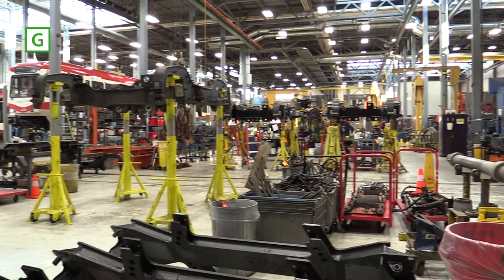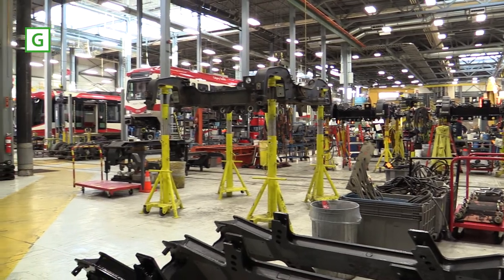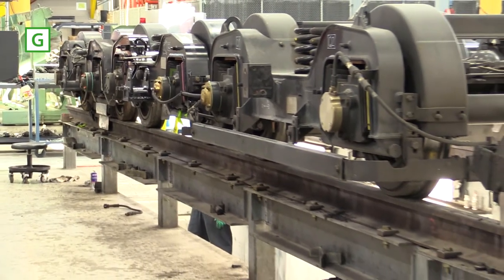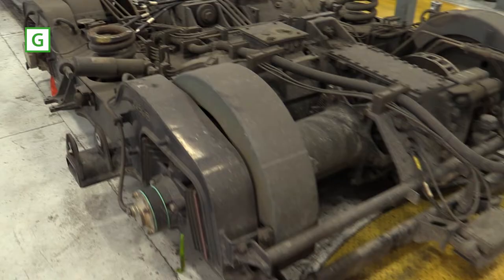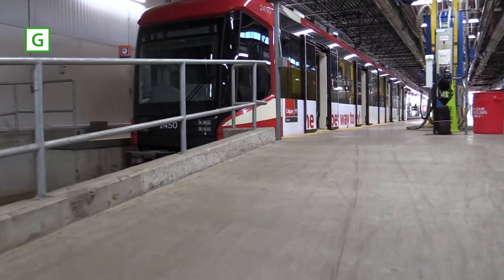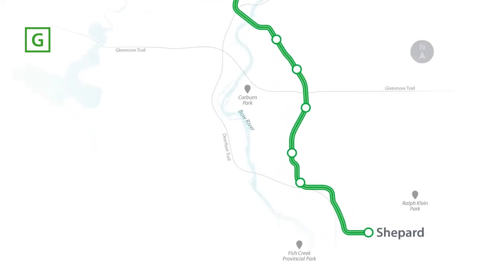Green Line - Oliver Bowen Maintenance and Storage Facility